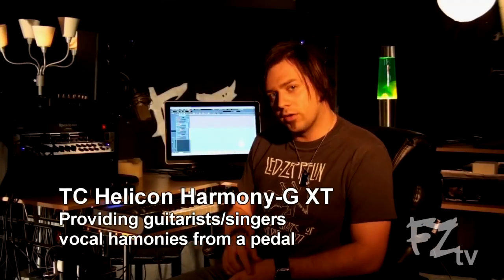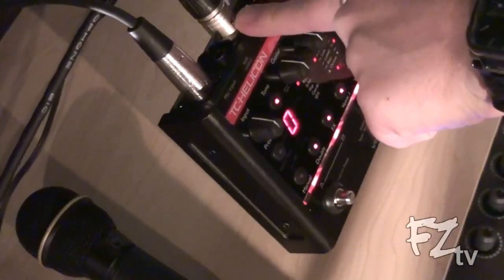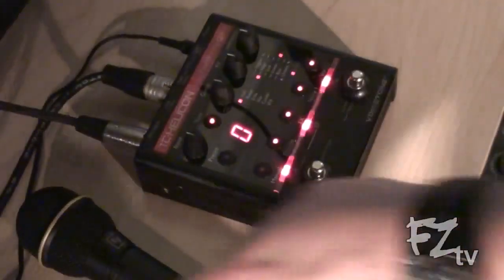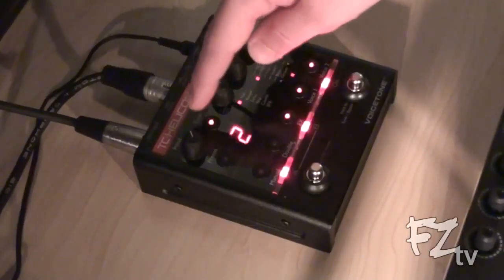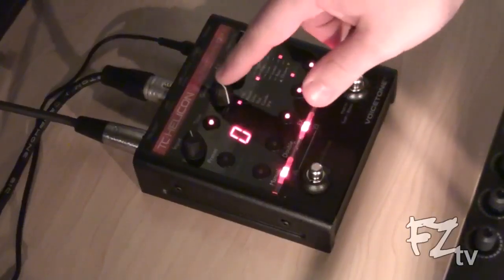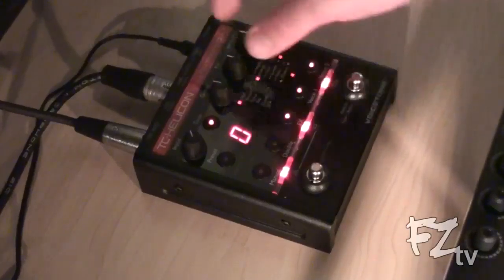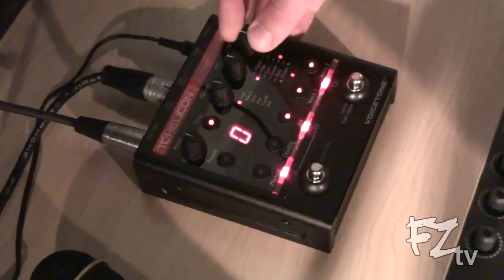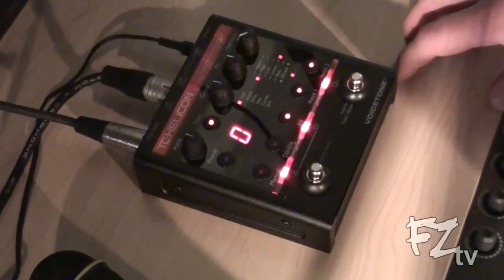TC Helicon Harmony-G XT - Walkthrough Part 1 [HD]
This is Part 1 of a brief walkthrough of the new TC Helicon Harmony-G XT; this is not a full-on demo, but rather an overview on the buttons/knobs. Check out the other videos with performances using this pedal. Make sure to check out part 2!! Scott VanFossen appearing courtesy of Anti Rust Records.